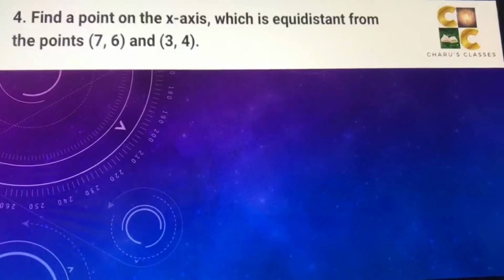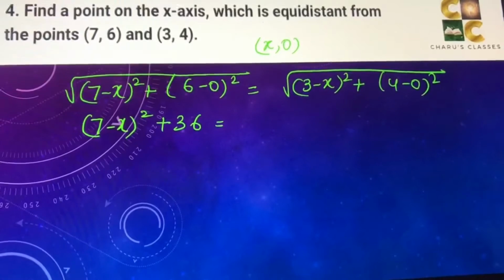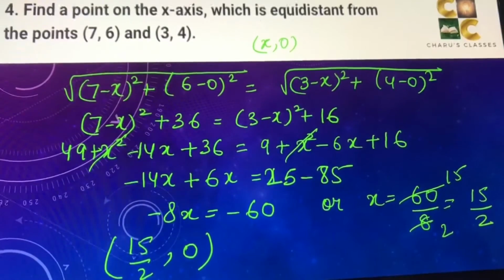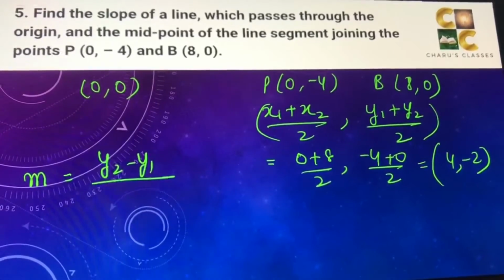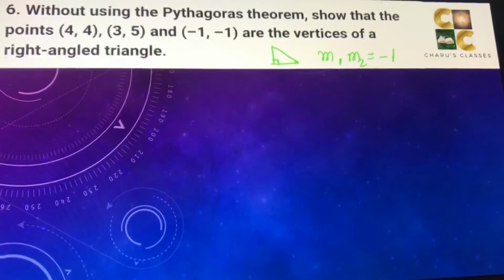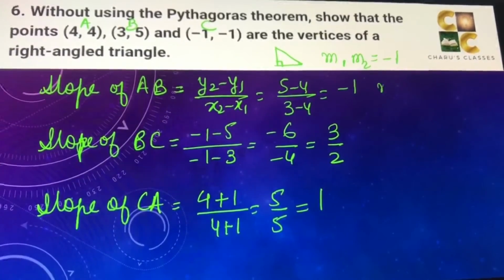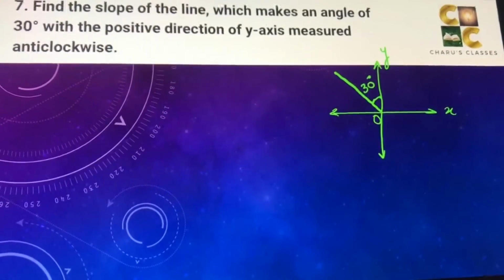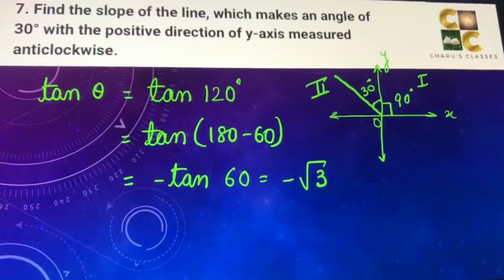Ex 10.1 Class 11 | Straight lines Class 11| (Q4 to Q7) Ex 10.1 | Class 11 Maths | (Ncert Solutions)